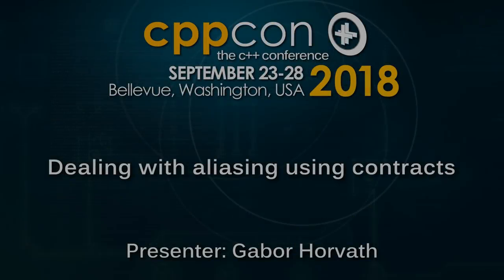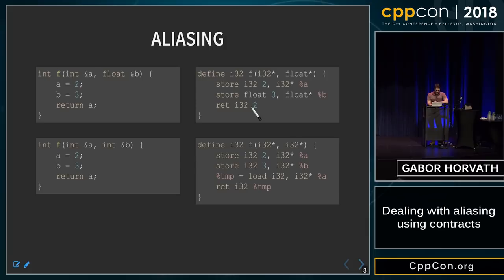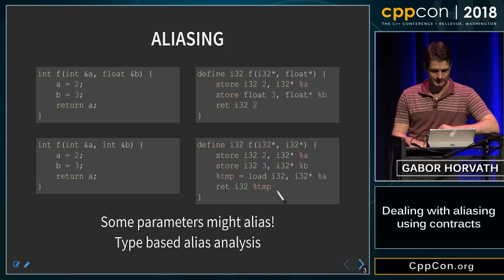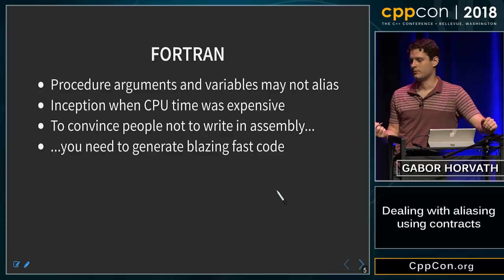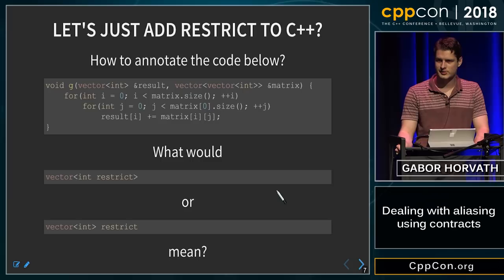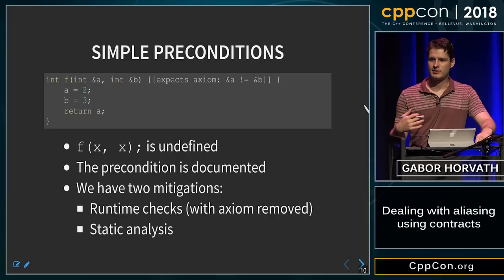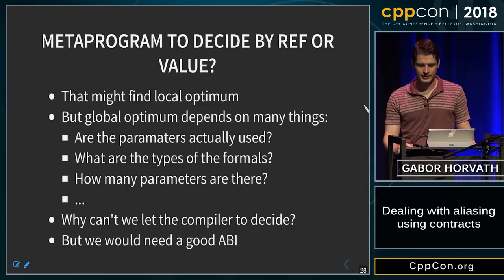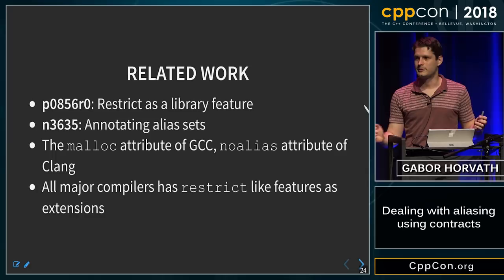CppCon 2018: Gabor Horvath “Dealing with aliasing using contracts”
Telling the compiler when aliasing can or cannot happen is an important problem to solve. Lots of the crucial compiler optimizations such as load and store elimination, and less crucial such as vectorization rely on alias analysis. I will showcase some examples where alias analysis is playing an important role to get decent performance. Unfortunately, there is no standard way in C++ to give hints to the compiler about aliasing. There is the C restrict keyword which is supported by some compilers but it has its own shortcomings. In this talk, I will show some of the past approaches to move restrict keyword to C++ and propose a new solution which is based on contracts. I will also show some basic tricks how to use type based alias analysis and value types to help the compiler reason about aliasing until the related new features being accepted into the language.
Gabor Horvath, Eotvos Lorand University
PhD Student

Gabor started a Ph.D. in 2016. He is a contributor to research projects related to static analysis since 2012. He is a clang contributor, participated in Google Summer of Code twice as a student and twice as a mentor, interned for Apple and Microsoft. He teaches C++ and compiler construction to undergrads at Eotvos Lorand University.